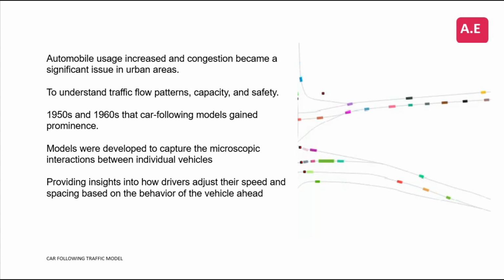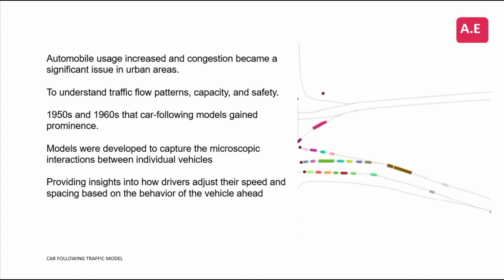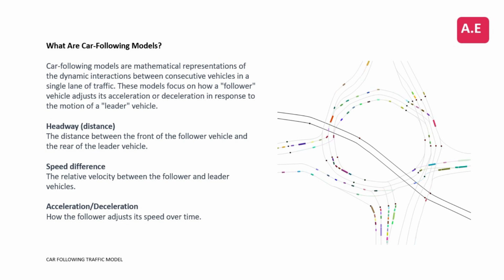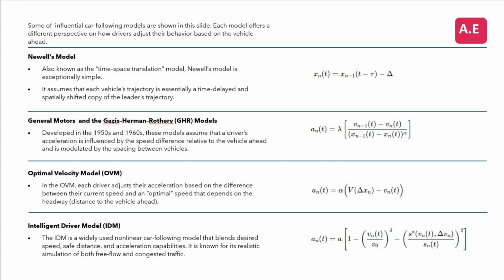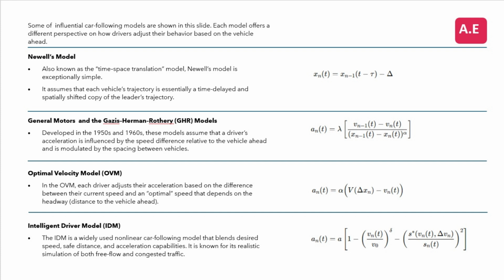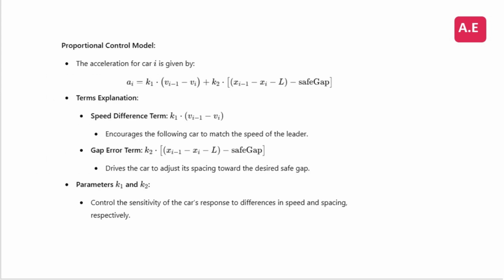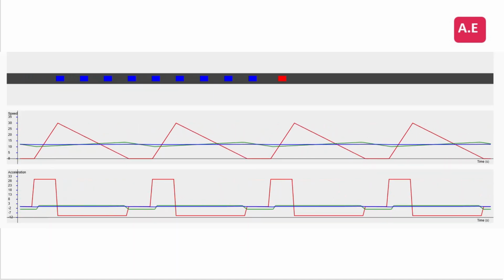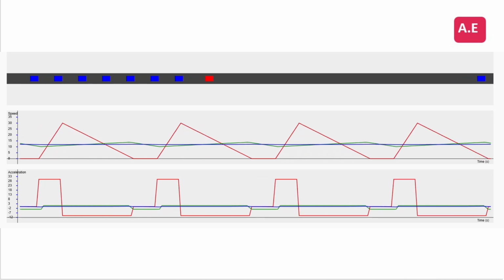Car Following Model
All simulation were courtesy of A.E.C.L